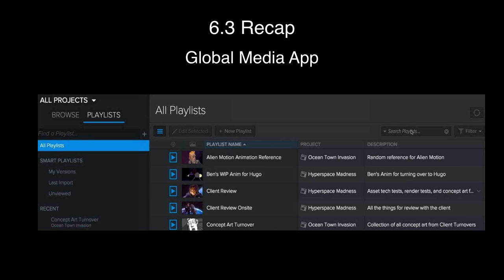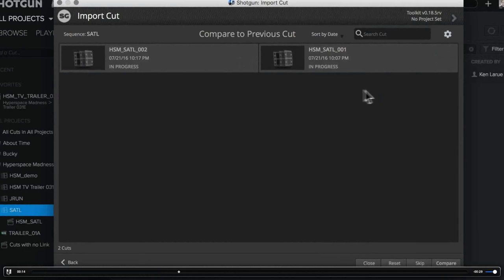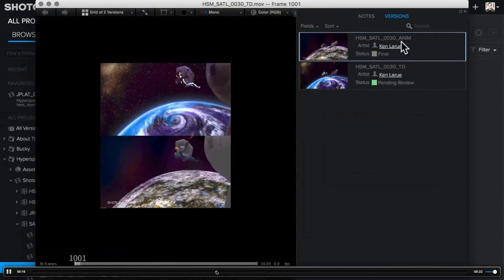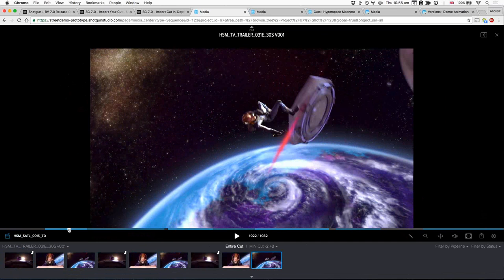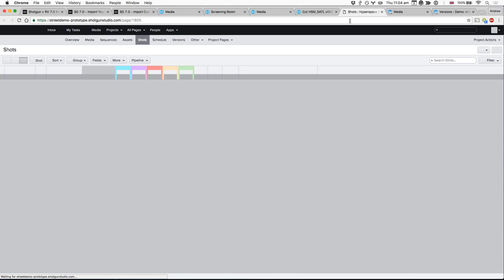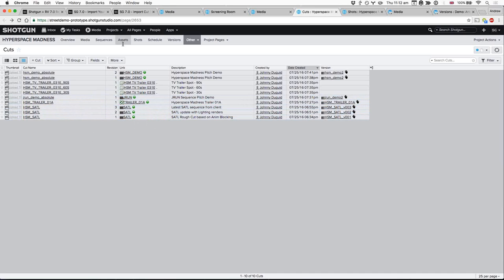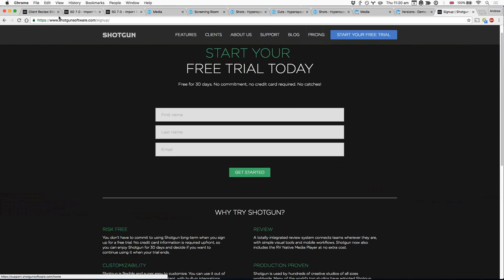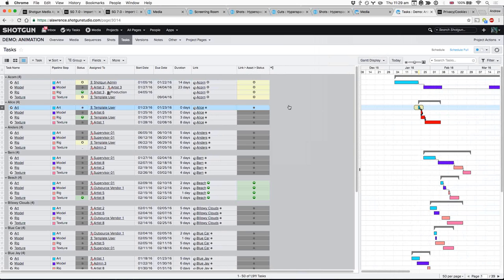Webinar - Introduction to Shotgun 7 & RV 7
In this webinar Andrew Lawrence (Technical Specialist, Shotgun) talks about Shotgun, a production tracking, review, and asset management toolset for VFX, animation, and games teams of all sizes.

Shotgun 7 is all about editorial, in this session we look at how to import your cuts into Shotgun and view your media in context using the powerful new editorial features in Shotgun & RV 7

VIEW THIS VIDEO TO KNOW:
• A brief introduction on Shotgun
• Shotgun 7, what’s new?
• Importing your cuts into Shotgun
• Viewing your shots in cut context
• Advanced cut features